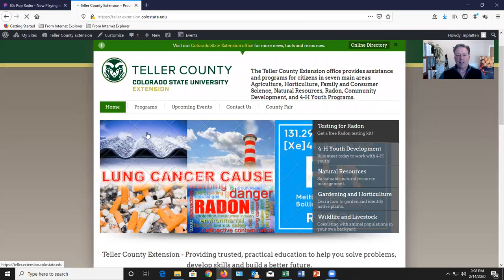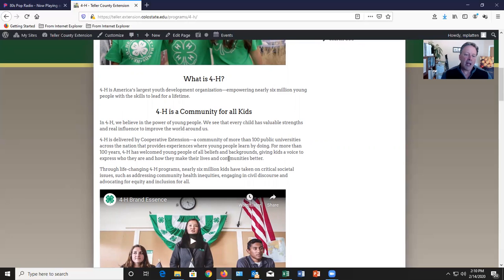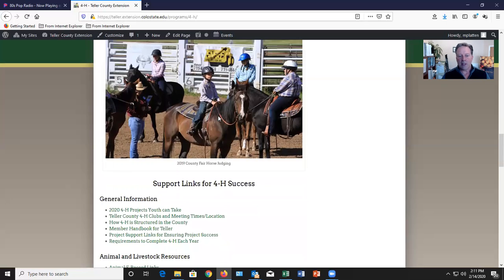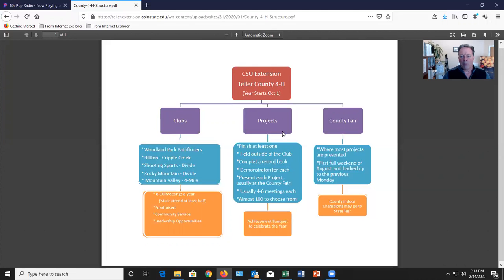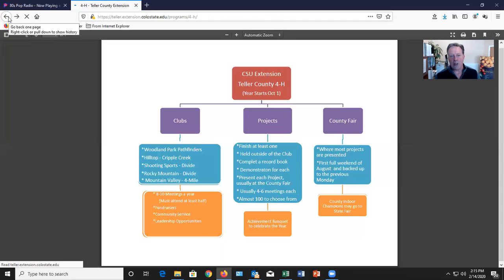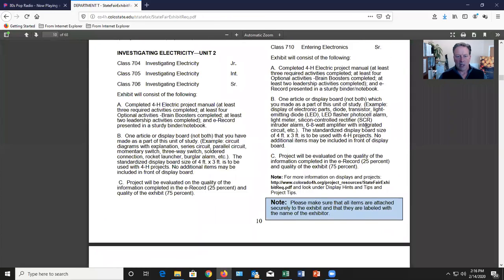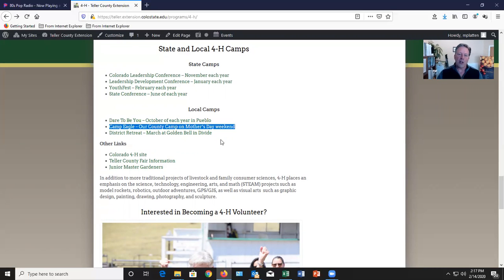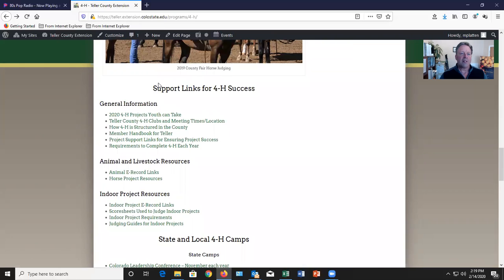4 H Introduction from Mark 2020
This is a description of how 4-H works in Teller County and how to be successful in the program.